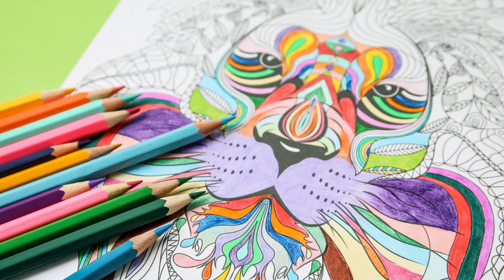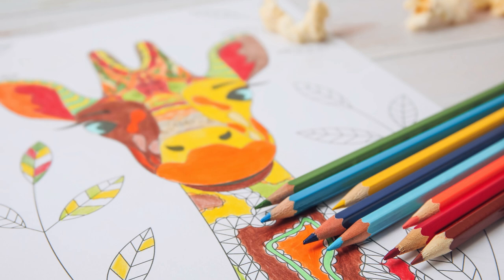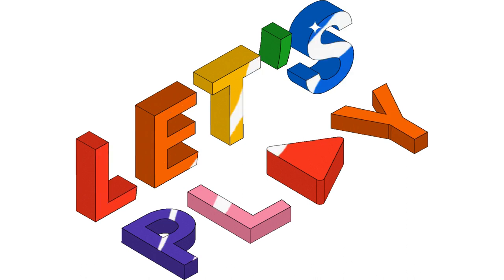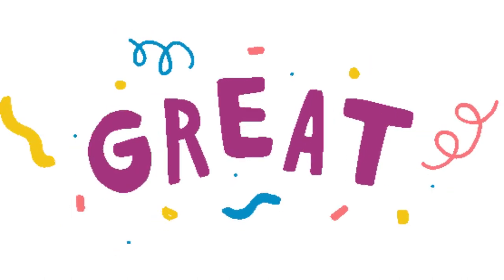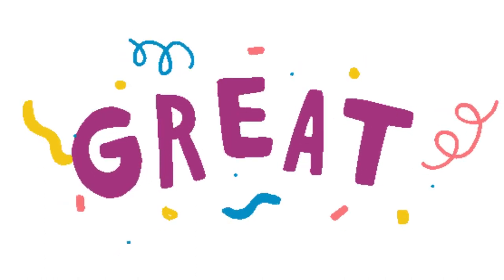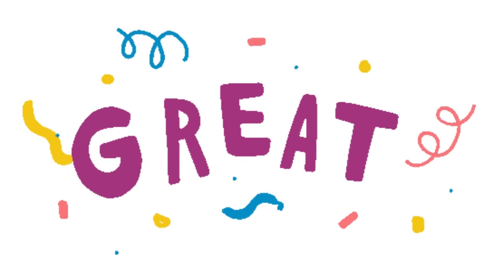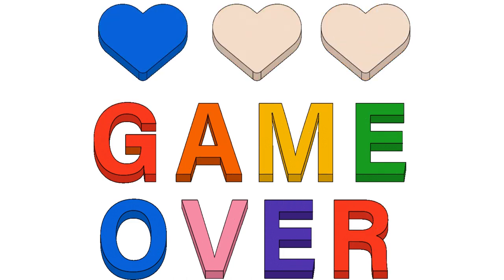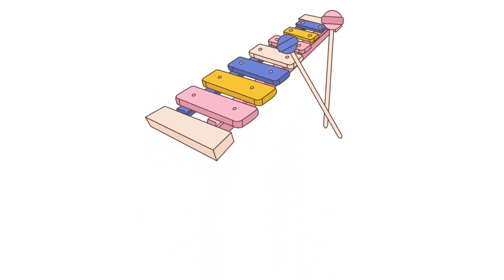Sparkling Storytime: Nurturing Preschool Minds through Colorful and Engaging Picture Books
"Join us on a heartwarming journey into the captivating world of early childhood reading! This video delves into the magic of selecting the perfect picture books for your preschooler. Discover why choosing vibrant, colorful illustrations and simple, engaging stories is a key to unlocking their imagination and fostering language development.

Learn how interactive reading with your little one can create cherished moments while enhancing their vocabulary and comprehension skills. Embark on this delightful adventure as we explore the power of storytelling and its profound impact on your child's growing mind. Get ready to inspire a lifelong love for reading in your precious preschooler!"